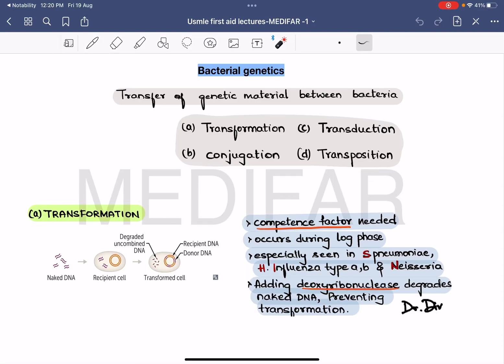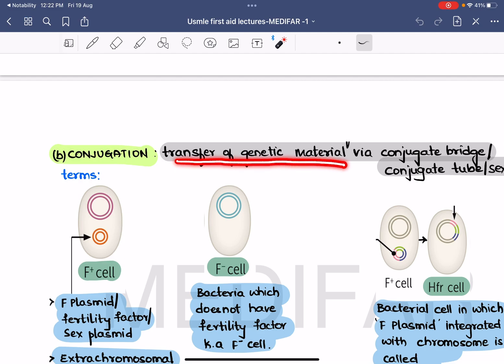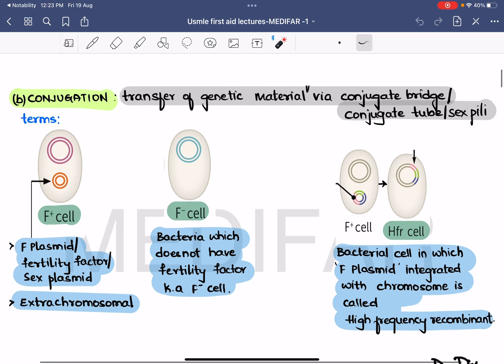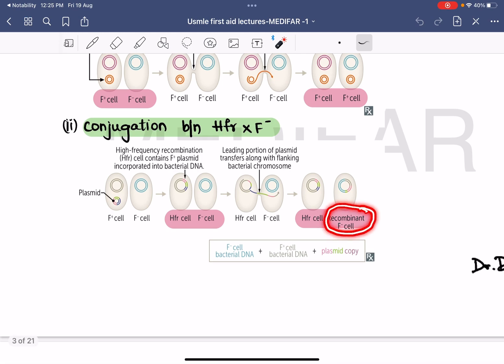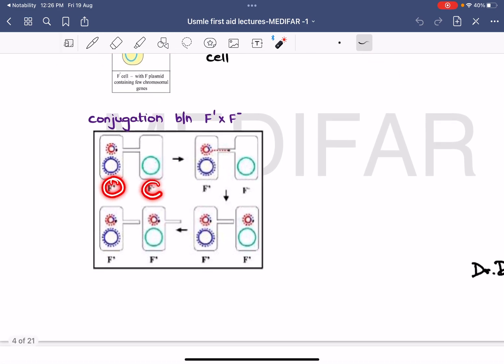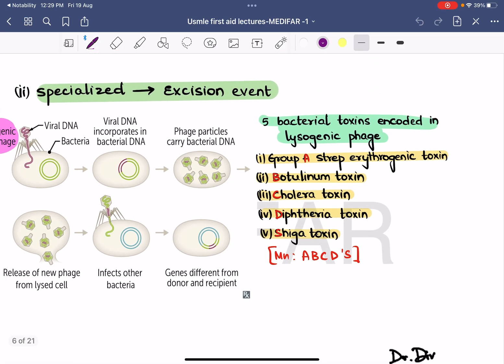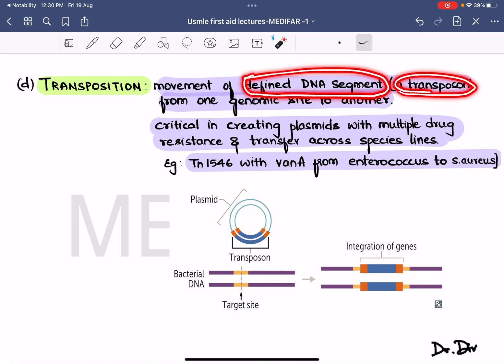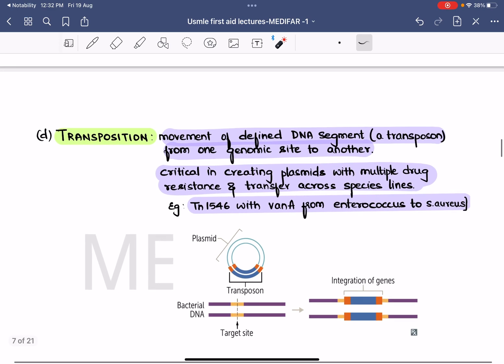First aid usmle step1 series- bacterial genetics